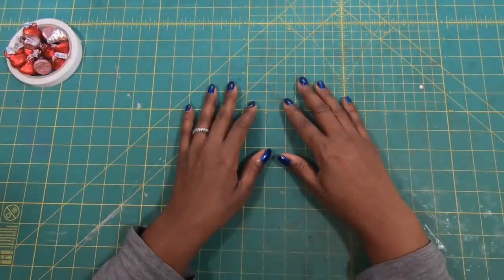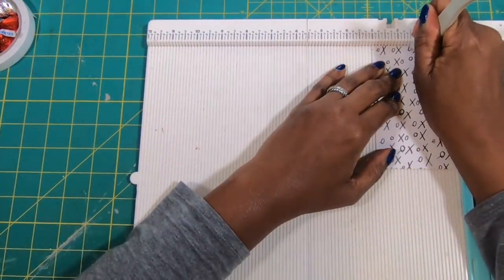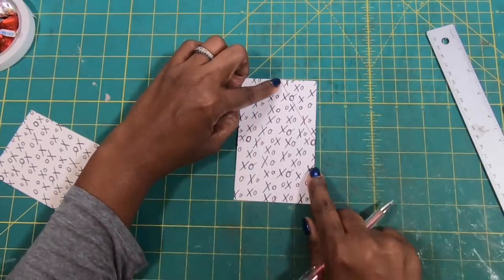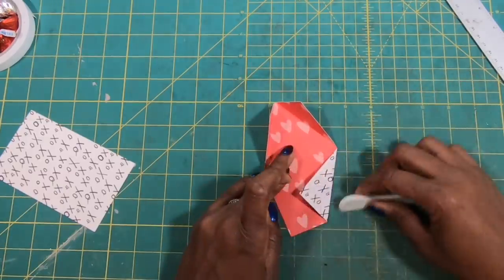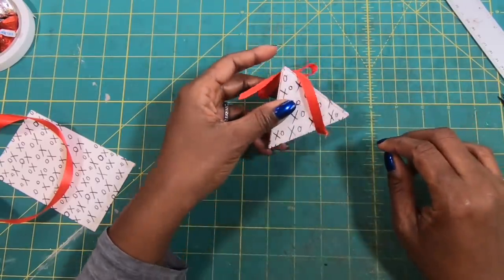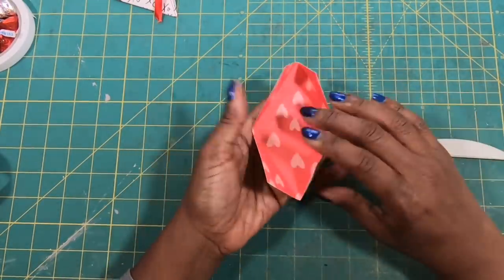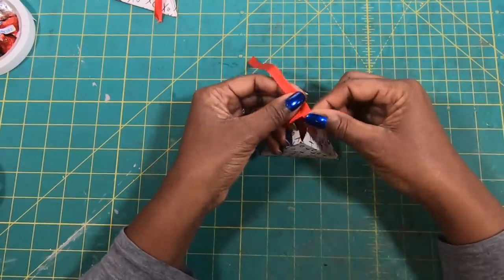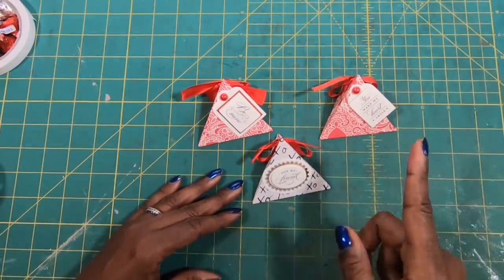‼️6x6 And Scraps CRAFT ALERT‼️Make The Cutest Little Favor And Treat Boxes...SUPER EASY PEASY CRAFT!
Make quick and easy Valentine’s treat boxes and from scraps.  Super easy, super quick and super cheap😀

CHECK OUT THE NEW PDF ORDERING WEBSITE!!  PDF DOWNLOADS IN AN INSTANT!!!

Boxes are 2x2x2
The paper scraps used in this video are of various weights.  Please use whatever paper works for you.